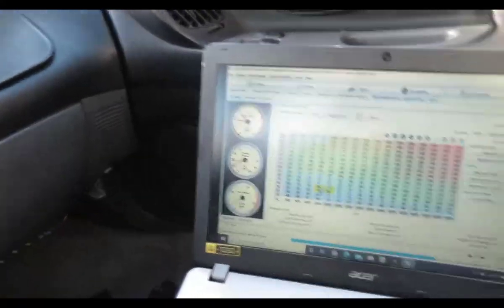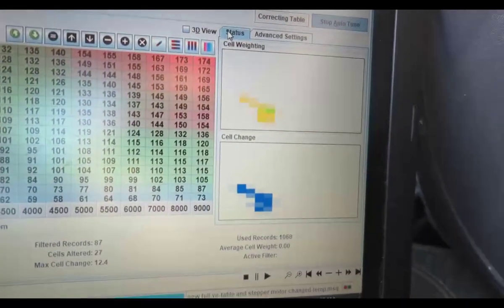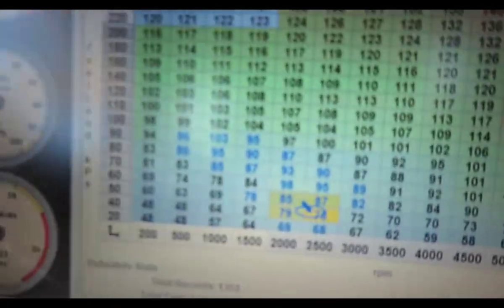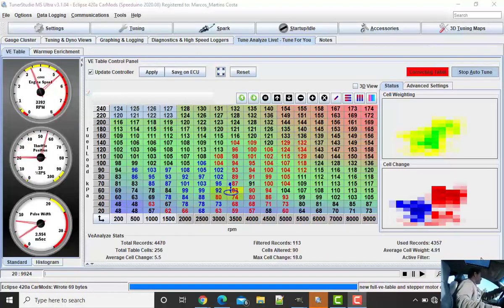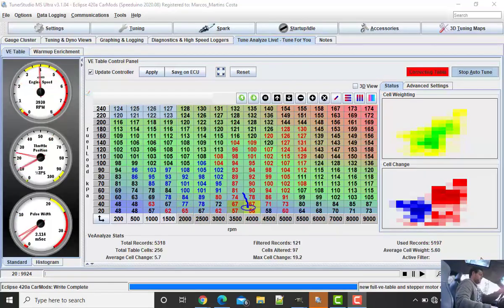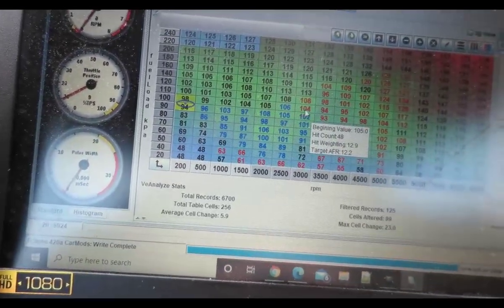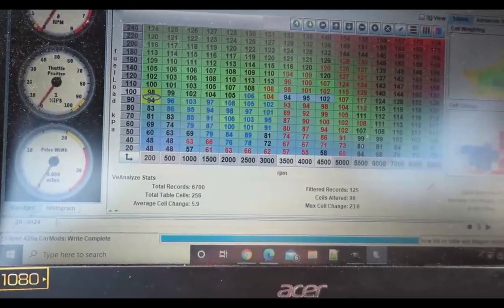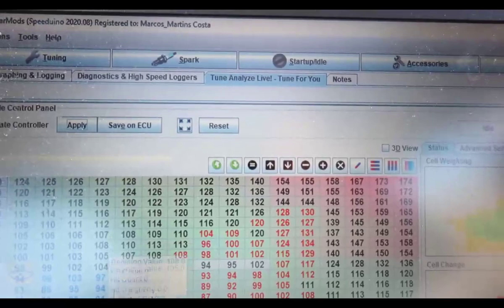Experimenting Auto Tune on Tuner Studio Driving Around Part1 of 2 - Eclipse 2G Speeduino